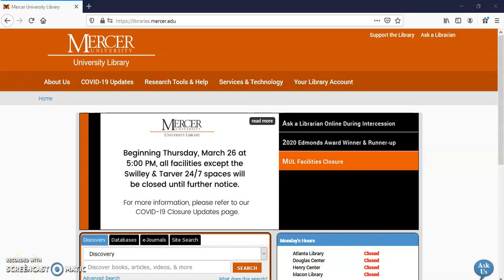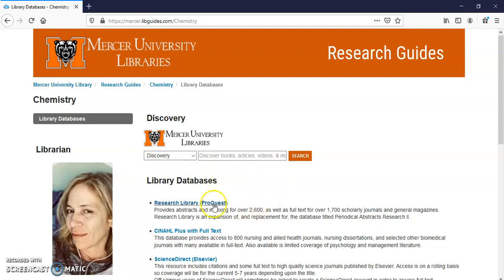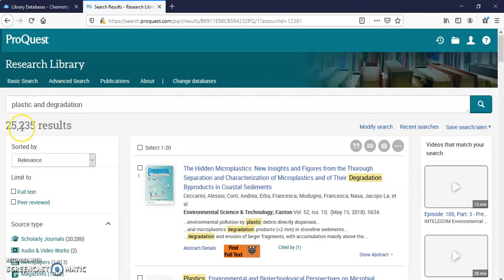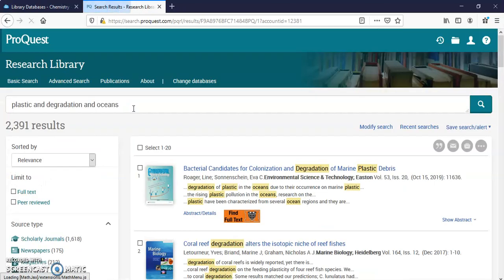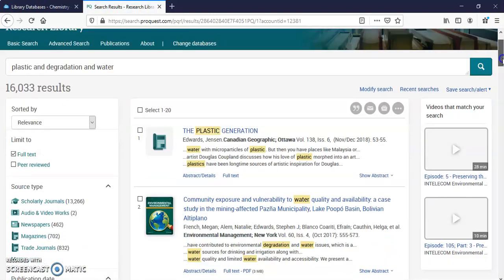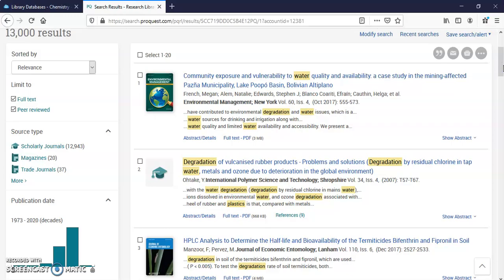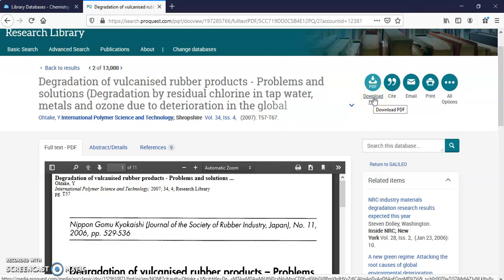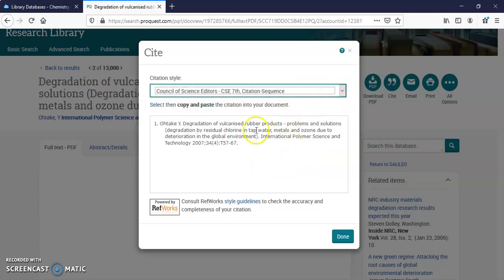Using Research Library ProQuest for Chemistry Students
Use this video to learn how to perform a simple search using Research Library, how to limit the search, what peer-reviewed means, how to open up the full text of the article, and where the citation icon is.